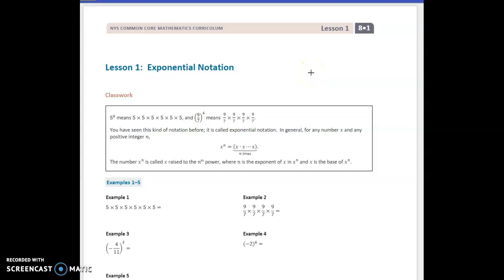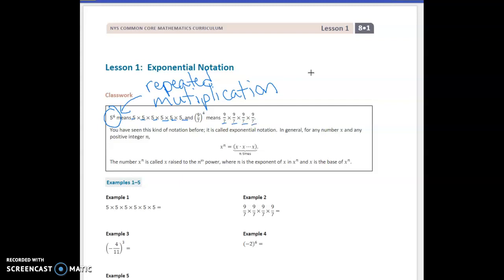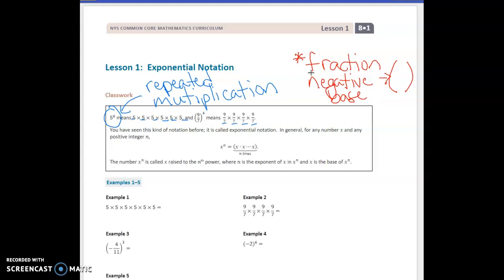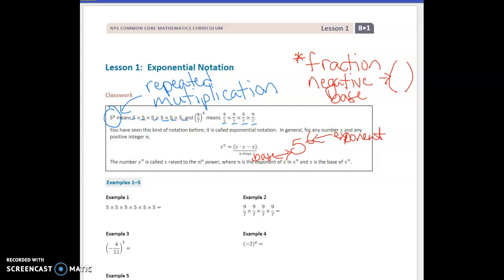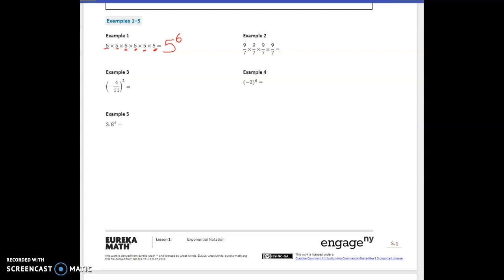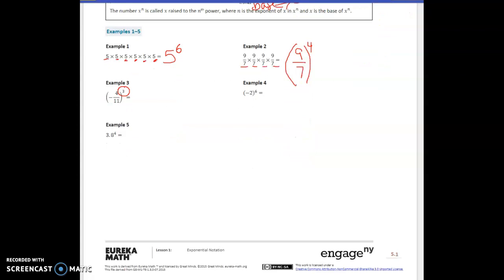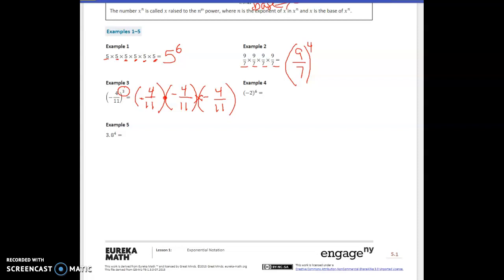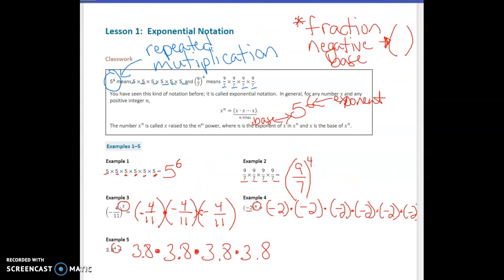M8 L1.1 Exponential Notation